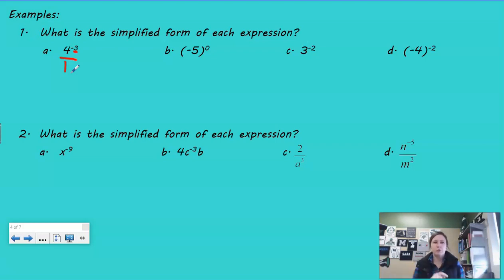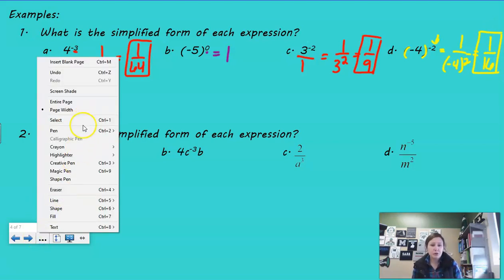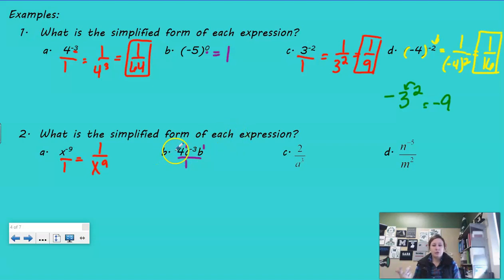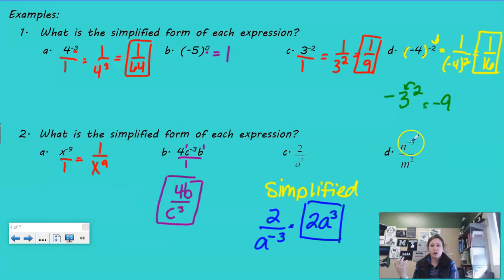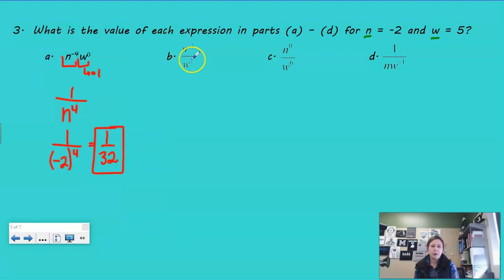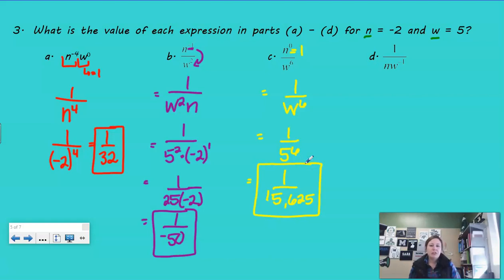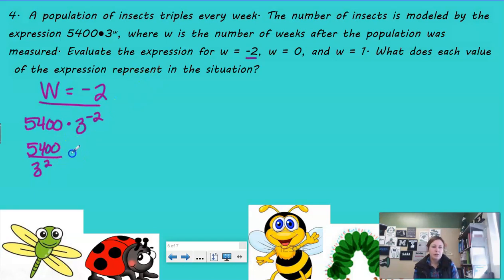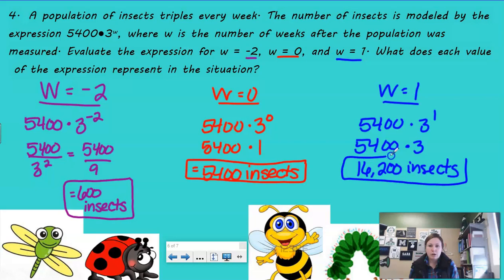Algebra 1 Ch 7-1 Notes